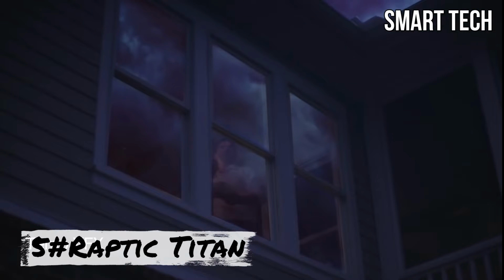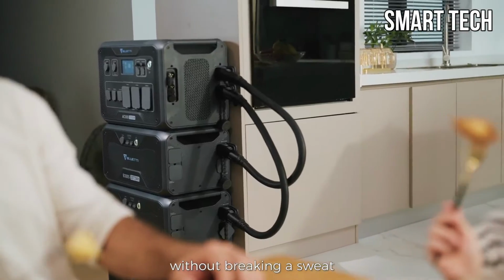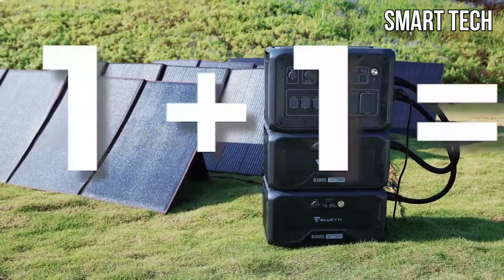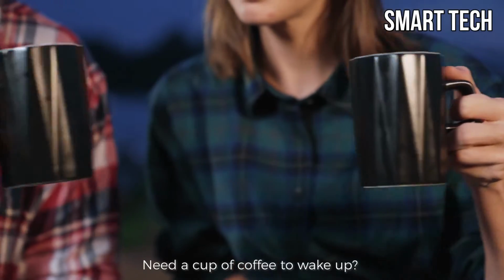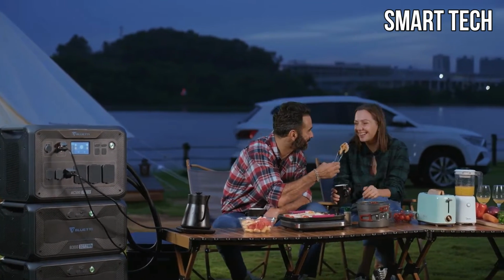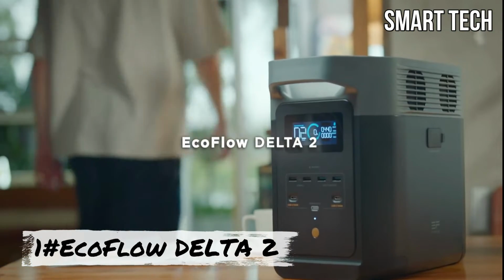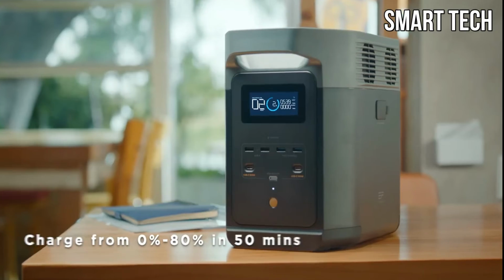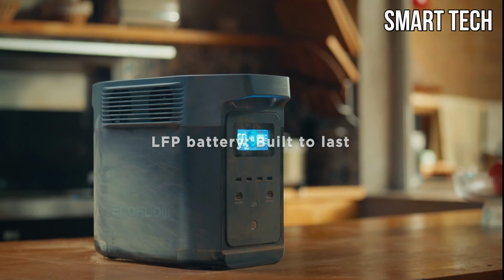Top 5 Best Portable Power Stations To Buy In 2023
5️⃣.Raptic Titan Portable Power Station

4️⃣.BLUETTI AC500 Portable Power Station

3️⃣..BioLite BaseCharge 600

2️⃣.Anker 757 Portable Power Station

1️⃣.EcoFlow DELTA 2